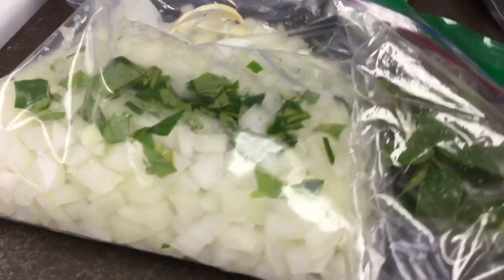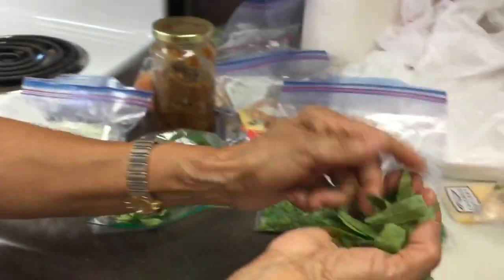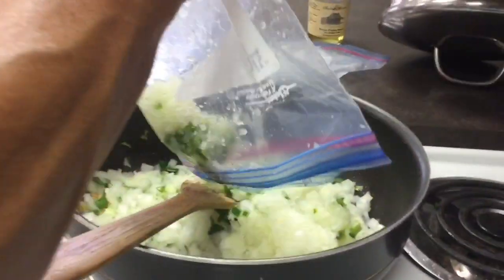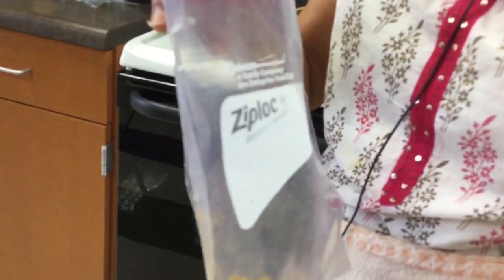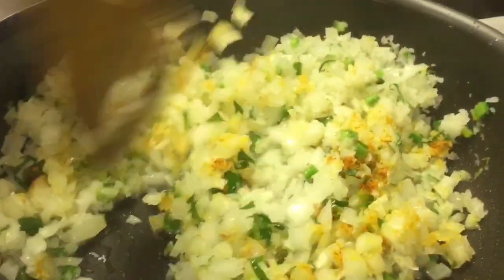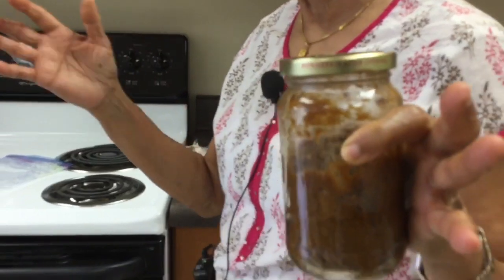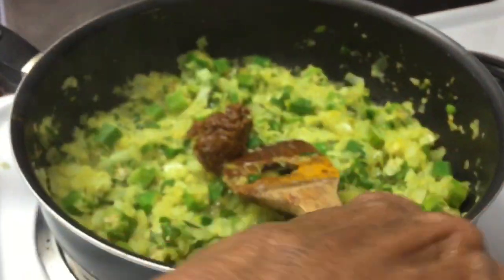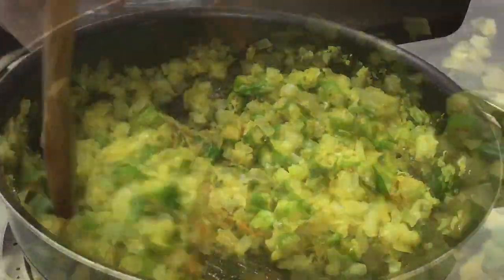Fish Pulusu | Indian fish Curry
Special thanks to Kris Challapalli for sharing her Fish Pulusu recipe

Ingredients
White fish fillets, 3lbs
Salt1tsp
Curry powder1 tbs
Turmeric 1/2 tsp
Garlic 6 cloves, grated
Ginger/chile paste 1 cube
Tamarind paste 1 to 2 tbs
Cilantro, fistful, chopped
Onions, 3medium, chopped finely
Jalapeño pepper -1
Chile powder,1tsp
Curry leaves, dozen, chopped
Method
Start with bhagar / Thadak with plenty of curry leaves and about six pods of chopped garlic. Sauté the onions along with finely chopped green pepper and keep them aside.
Cut fish into about 2"squares and spray with oil and then coat them with curry powder and ginger & chile paste. Coat the cooking pan with layer of oil and start it on medium temp. Once the pan is hot lay the fish pieces that are lightly coated with ginger chili paste, garlic paste and curry powder in a single layer and cook them on both sides for about 2mins on each side, flipping them once. Now add sautéed onions. Reconstitute tamarind paste using about 1/2 cup of water. Now pour the tamarind sauce over the fish. Add garlic and chile powder if needed. Simmer for about8-10 mins with the lid closed. Check your sauce for tanginess and salt and adjust to your taste.add cilantro and turn the heat off. Serve over rice .